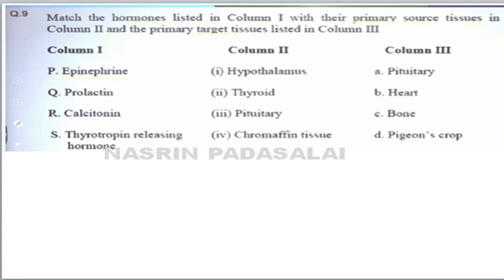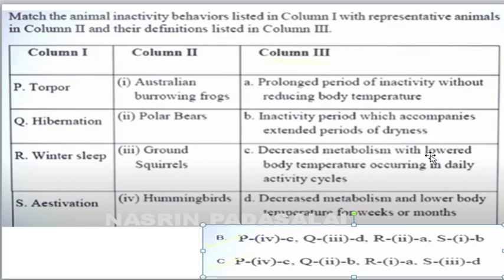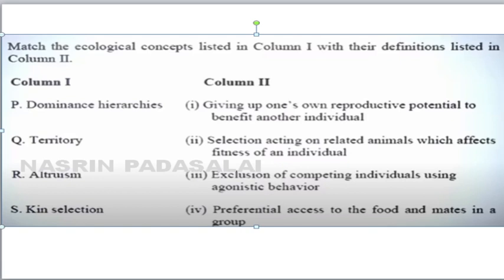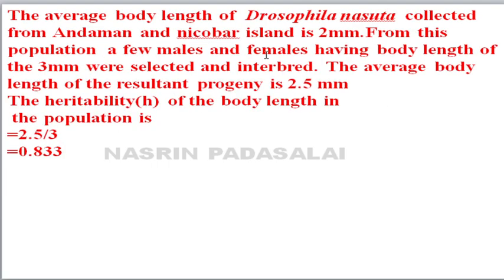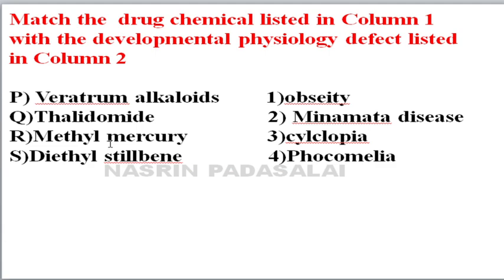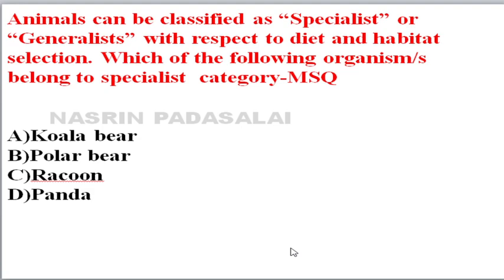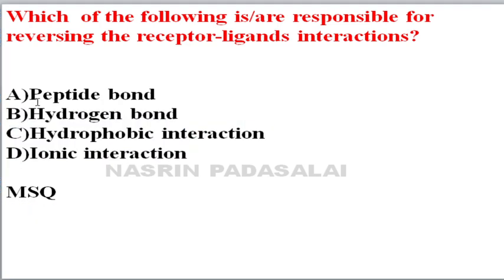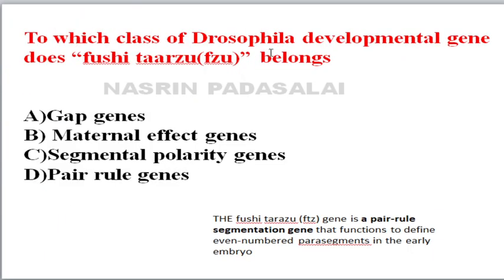GATE 2022 XL LIFE SCIENCE👌🙋‍♀️ (ZOOLOGY PAPER)ANSWER KEY RELEASED!!CUT OFF BE VERY VERY HIGH😮🙄🤦‍♀️